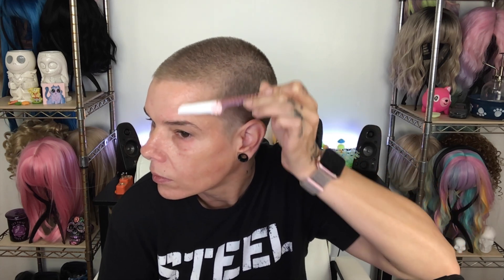Shaving My Eyebrows Pt 1 | Just The Tips!